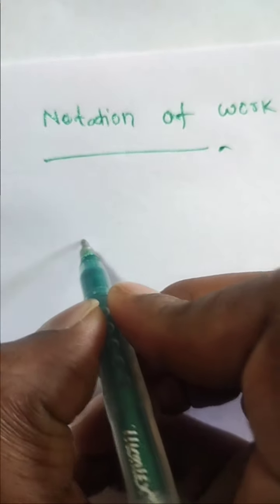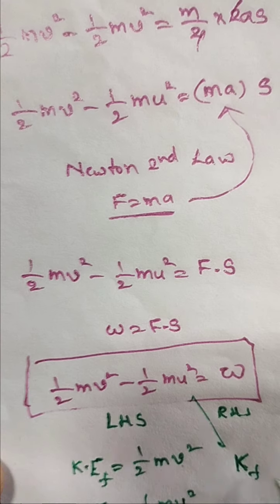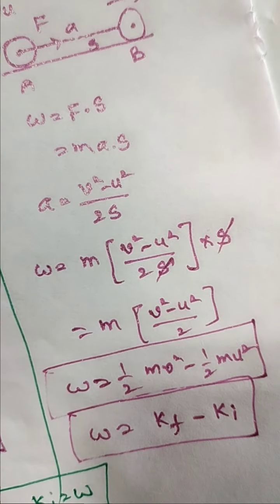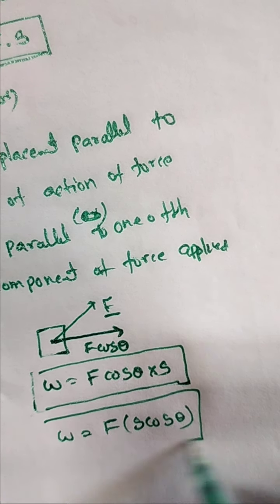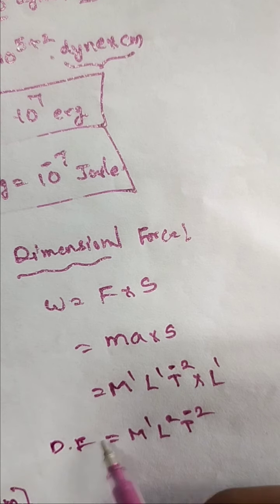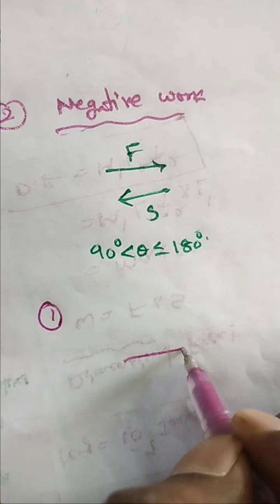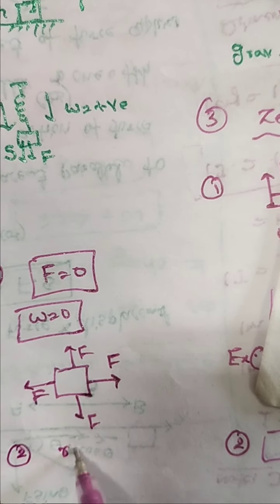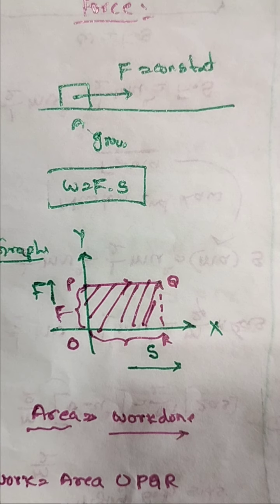class 11 work Energy theorem